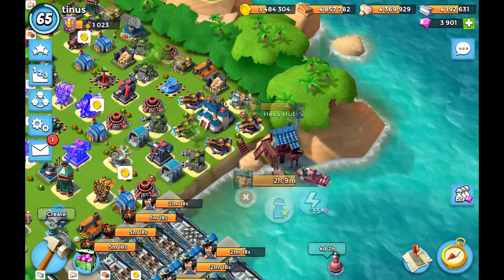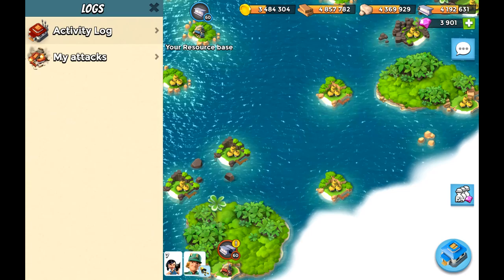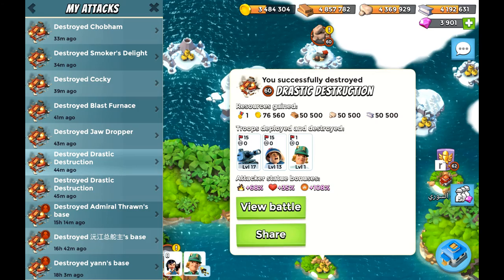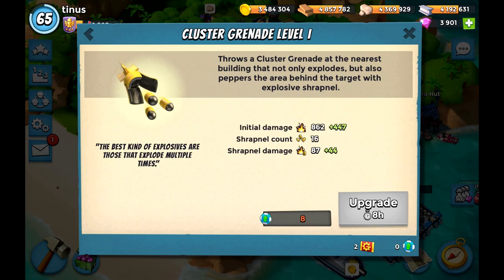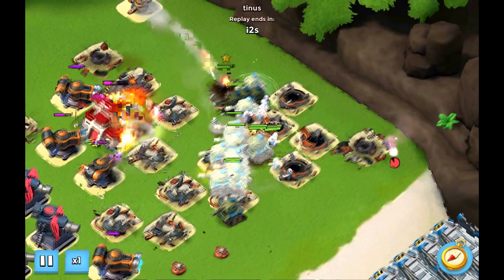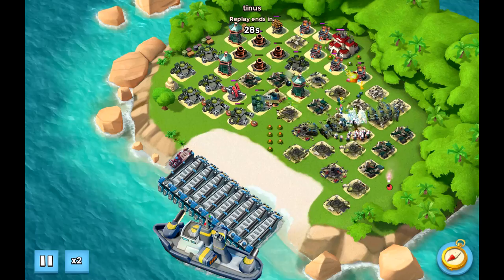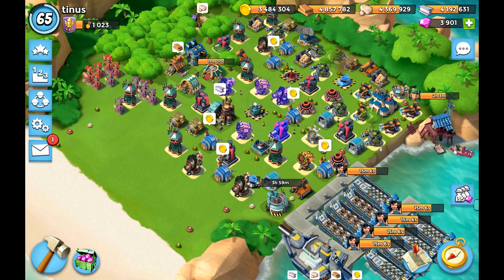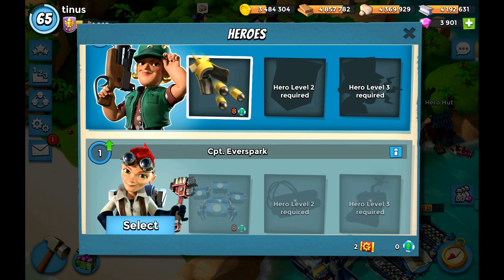Boombeach New Update Hero's with tmed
the new update is here. I am testing out the heroes in combination with tmed on npc bases